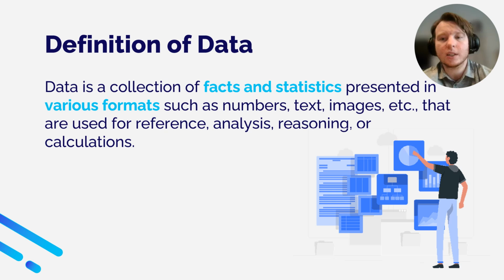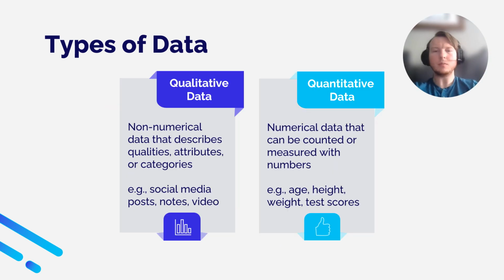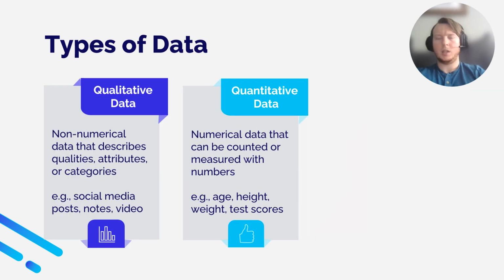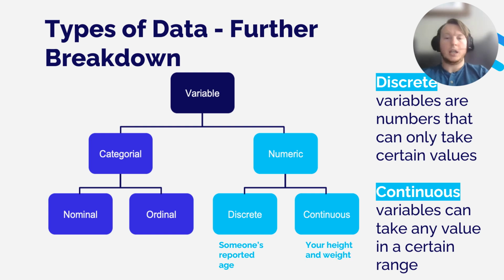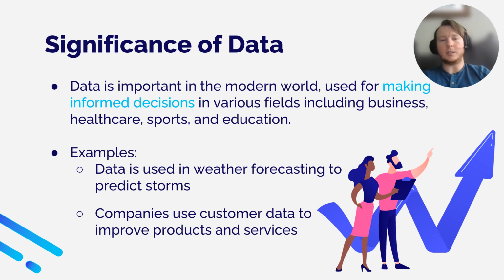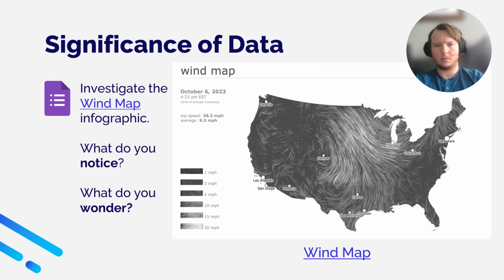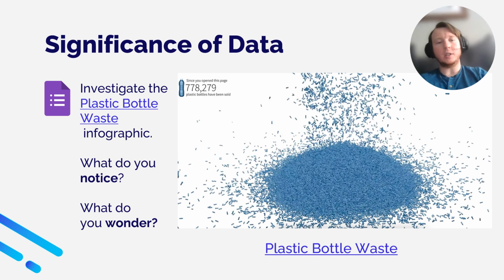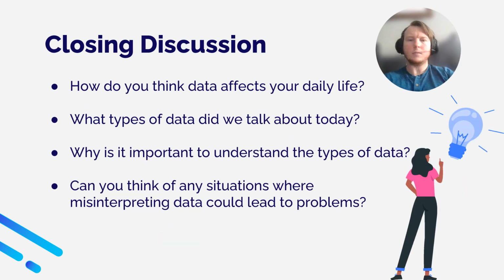Unit 1 Lesson 1 - Teacher Walkthrough